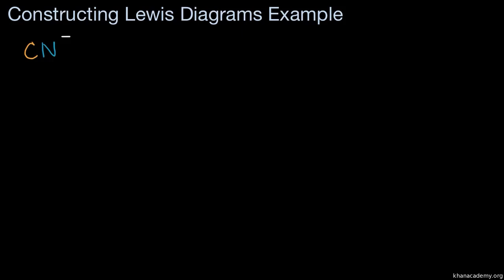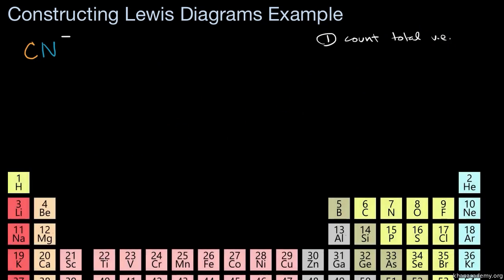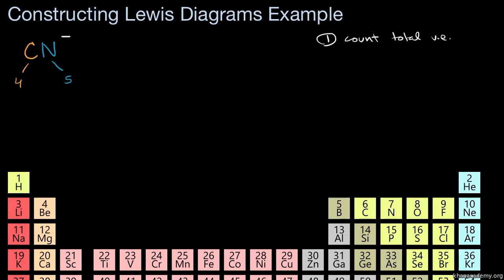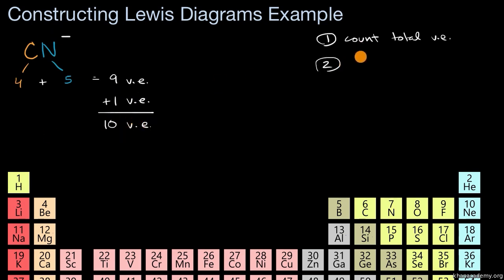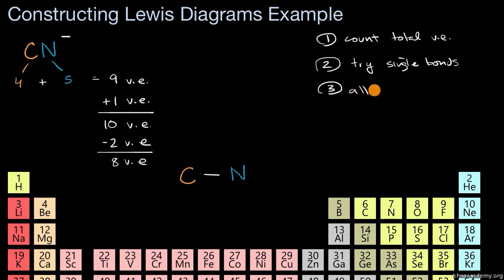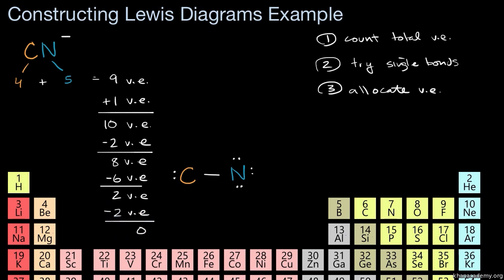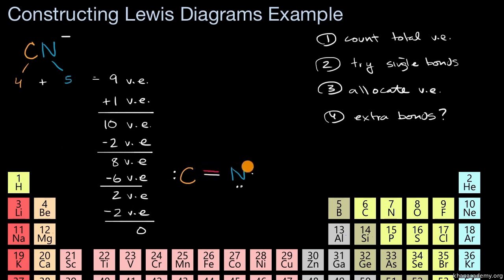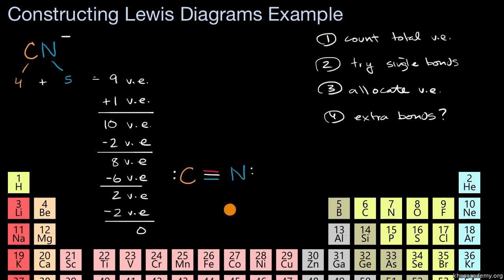Worked example: Lewis diagram of the cyanide ion (CN⁻) | Chemistry | Khan Academy (IN accent)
Work through a Lewis diagram for the cyanide ion, CN⁻. This example shows how formal charge and multiple bonds help determine a reasonable structure.